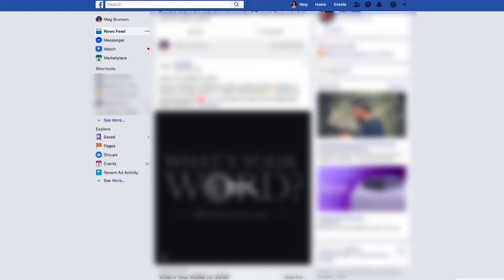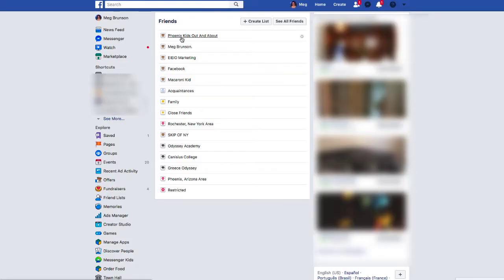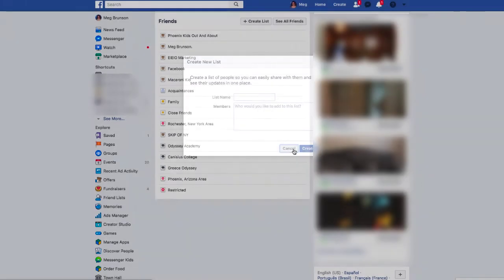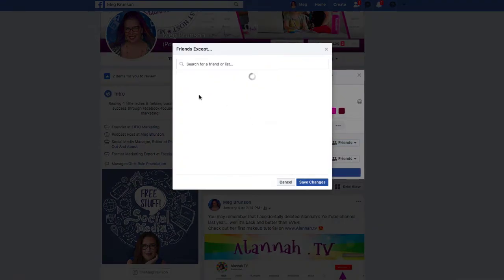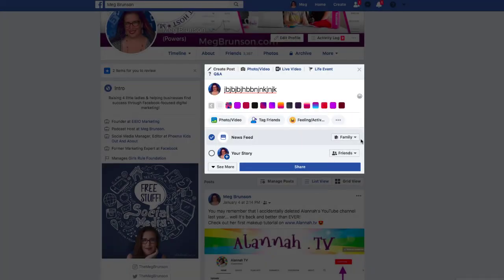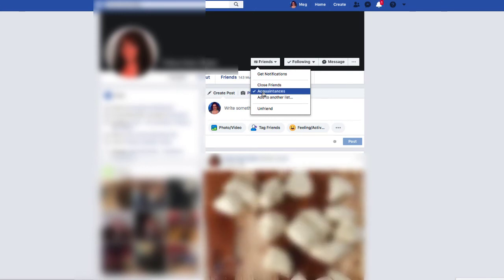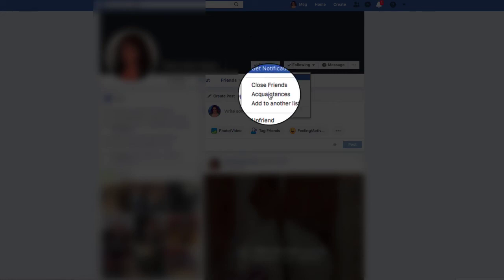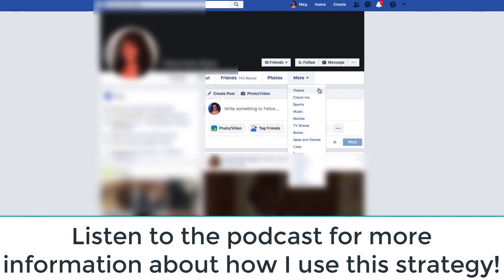Segmenting Freind Requests and Facebook Privacy Concerns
Business owners and entrepreneurs are always asking what to do when clients or networking colleagues request Facebook friendship. People are concerned about privacy, but they also don't want to make a client feel unwelcomed. Instead, following this process is what I recommend!